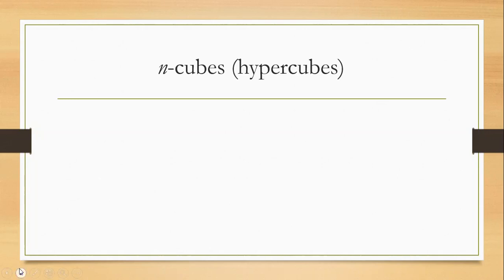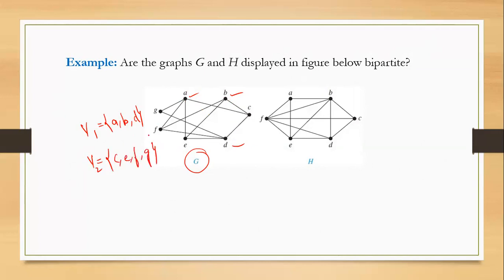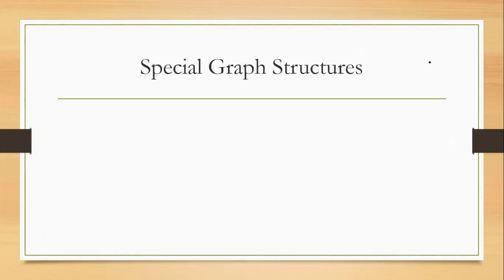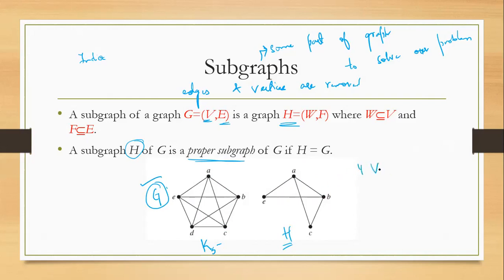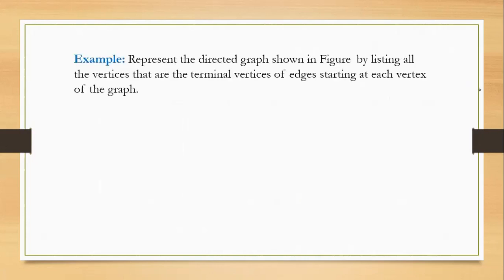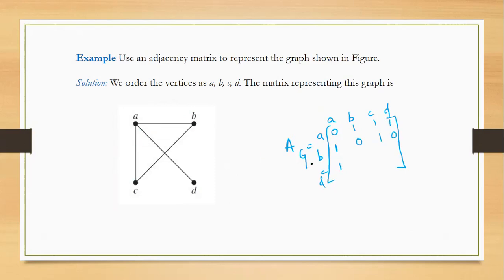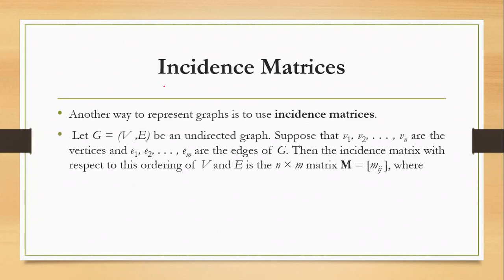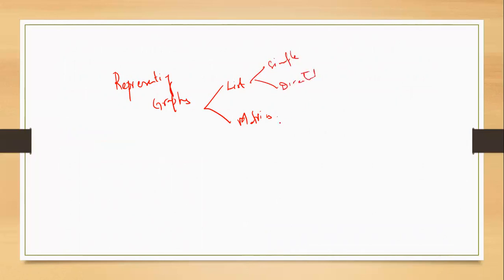Graphs Introduction (Cont'd - Lecture 5.2)